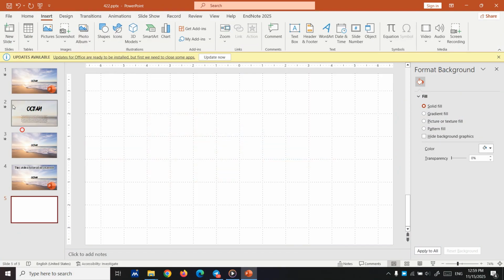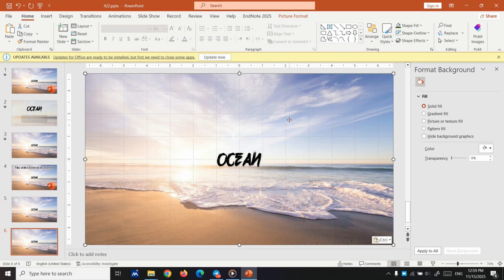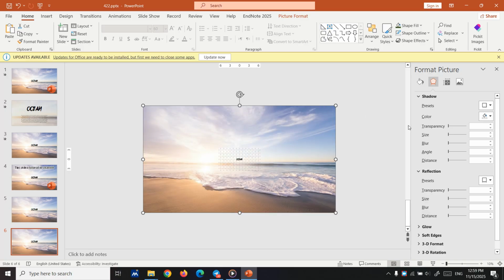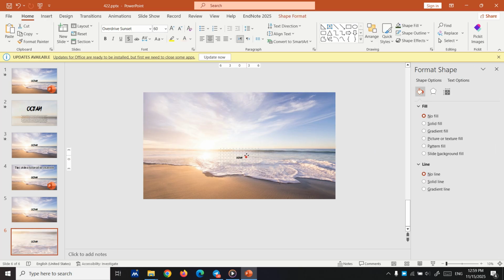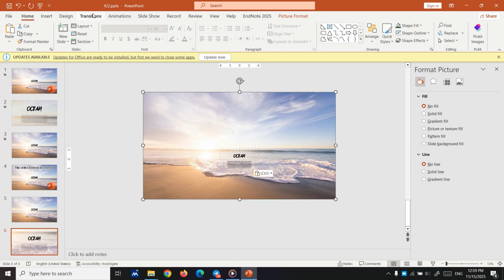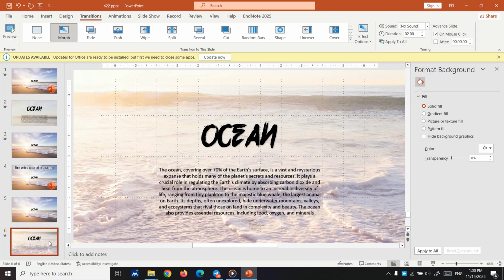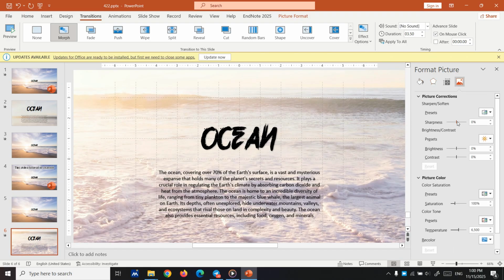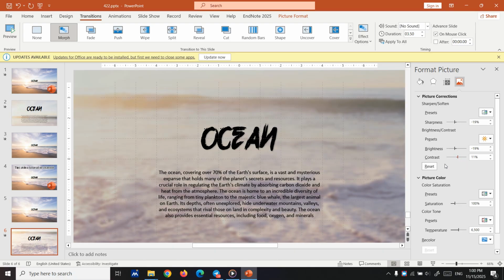How to Create Power Point Presentation Template tutorial about Ocean present template 293